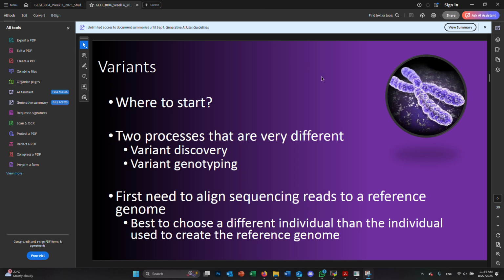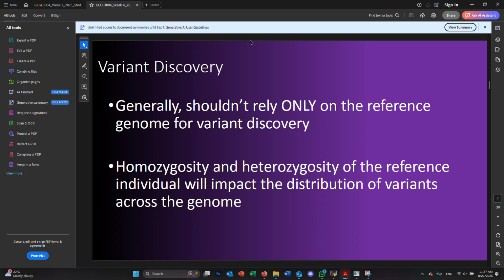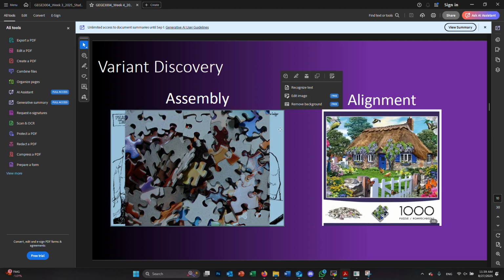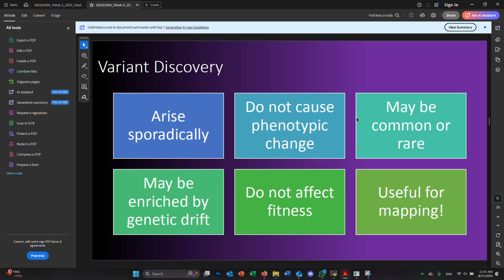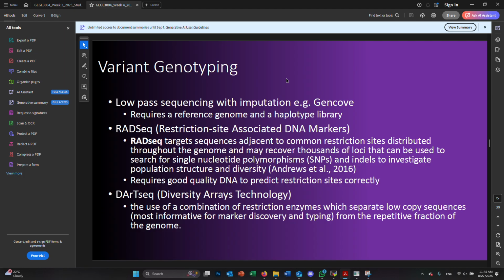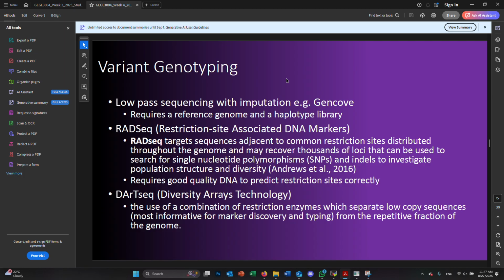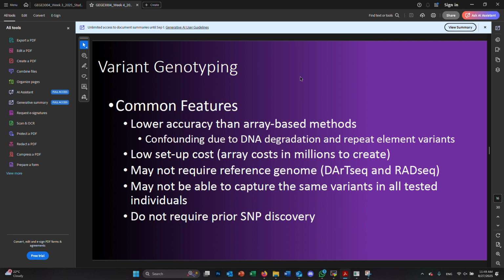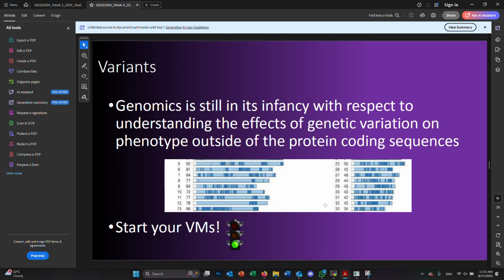GEGE wk4 part 2 1